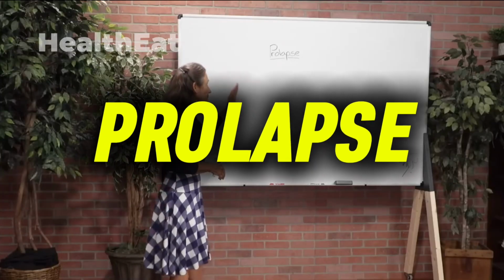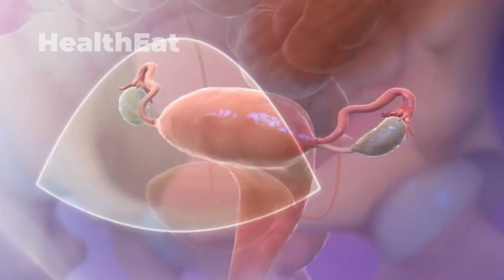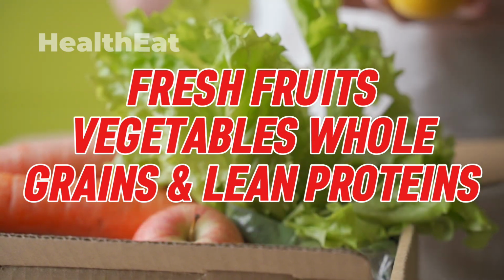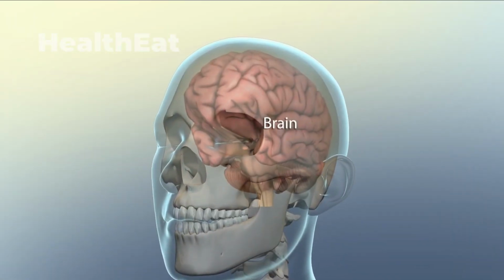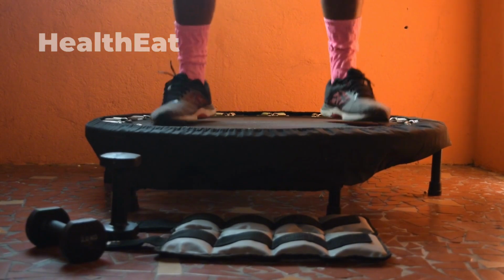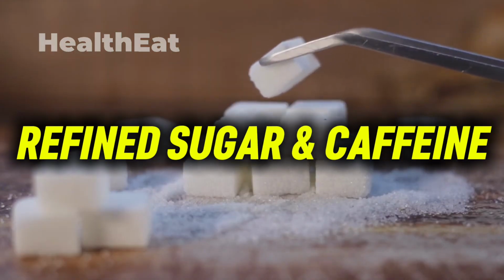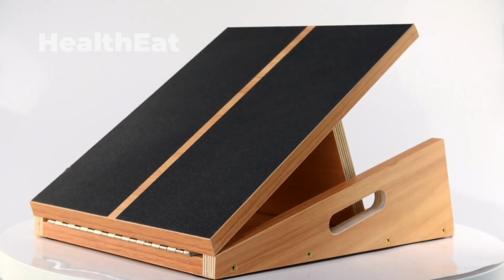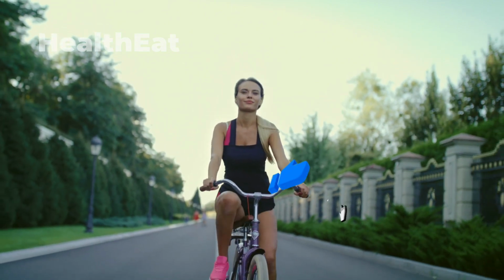Natural Healing Secrets For Prolapse That Doctors Hide to You | Barbara O'neill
Reversing prolapse naturally is possible with a holistic approach, as recommended by health educator Barbara O'Neill. Prolapse occurs when pelvic organs, such as the bladder, uterus or rectum, descend due to weakening of the connective tissues. This condition can cause discomfort, daily disruptions and even reduced quality of life. Although surgery is often considered, Barbara O'Neill offers an alternative method that emphasizes lifestyle changes, and specific support techniques to naturally strengthen the body. So in today's video we will discover, how to reverse prolapse naturally, without needing invasive treatment such as surgery.

Another effective technique Barbara O'Neill suggests is placing the knees to the chest before sleeping. This simple position uses gravity to help realign the organs by easing the downward pressure that occurs throughout the day. By lying on the back and bringing the knees to the chest for a few minutes each night, individuals can promote better alignment in the pelvic region. This position also provides a gentle stretch for the lower back and hips, relaxing and releasing tension in the surrounding muscles. Consistently practicing this position before bed allows the body to start the night in a more supportive alignment, which can make a significant difference in managing prolapse over time.

Each of her recommendations works to support the body’s natural healing and strengthening abilities, giving individuals a way to potentially reverse prolapse and improve their quality of life naturally.

It aims to share information and insights that can help viewers make informed decisions about their health and well-being. Please note that while we strive to present accurate and up-to-date information, it is not a substitute for professional medical advice, diagnosis, or treatment. Always seek the guidance of your physician or other qualified health provider with any questions you may have regarding a medical condition.